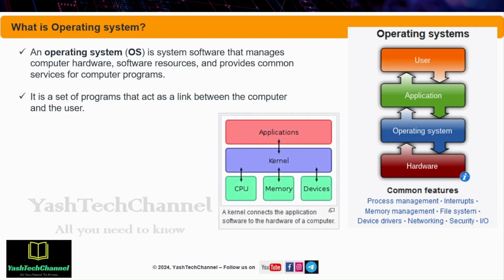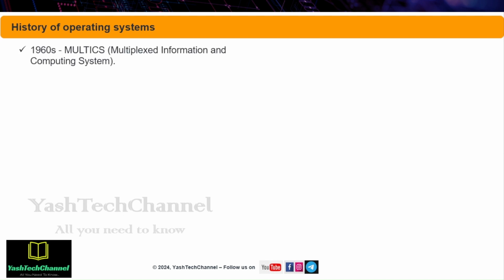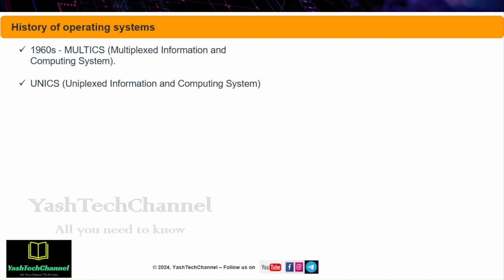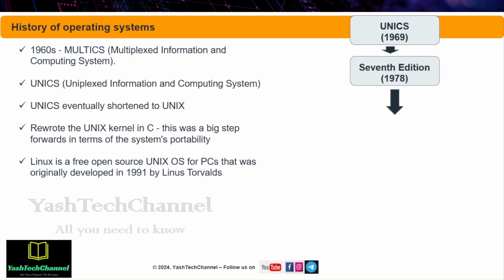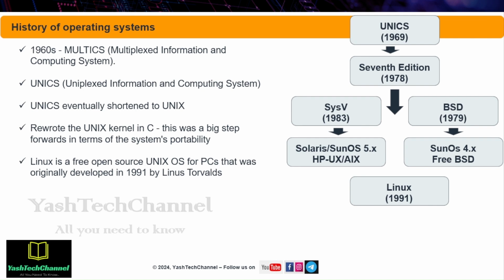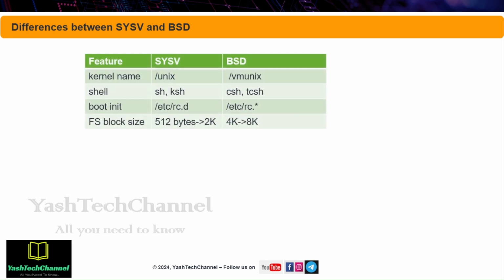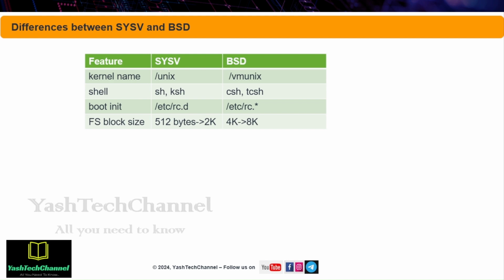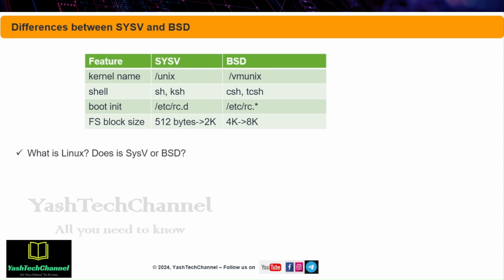Day1-What is Operating system? || Understand different OS in Unix/Linux? [English]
🚀 Today's Topics Overview: Understanding Operating Systems!

History of operating systems?
Differences between SysV and BSD?

🤓 Join us for an informative session packed with insights into the world of operating systems! Don't miss out – it's a tech-filled adventure! 🌐

Click on the link below to check out my Intro video and get a glimpse of what's ahead on my roadmap.

Day1-Unix/Linux Fundamentals [English]

Day1-Unix/Linux Fundamentals [Telugu]